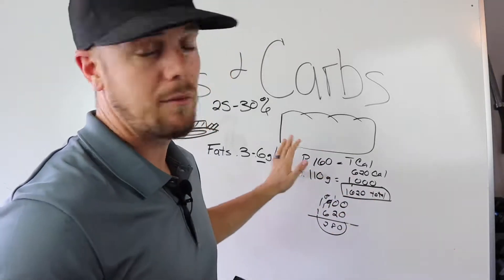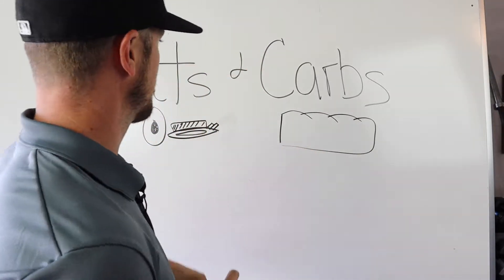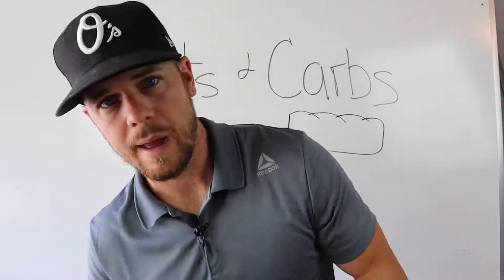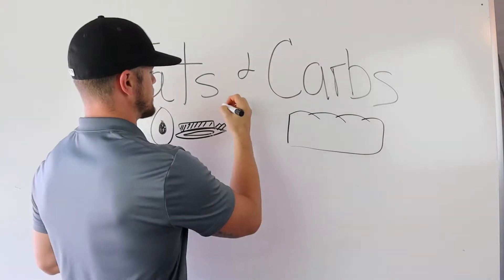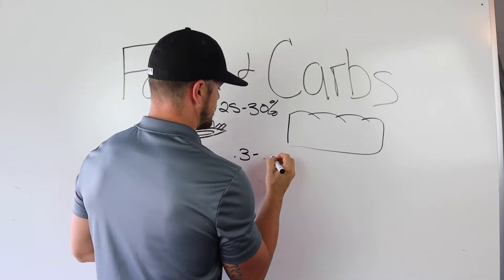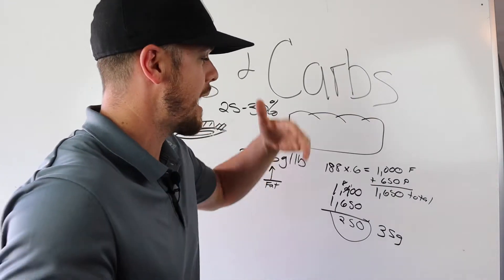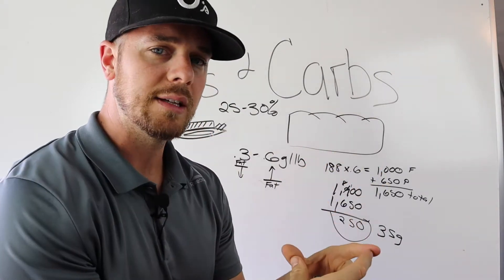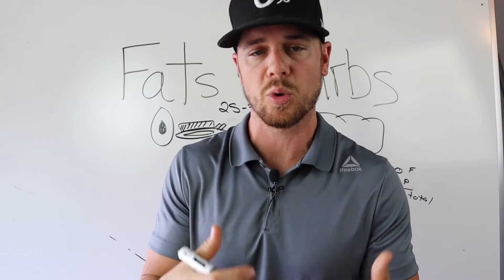How Much Fats And Carbs Should I Eat To Lose Weight?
Are you having a hard time figuring out the best ratio of fats and carbs? Do you feel like you're starving yourself being low carb or unhealthy eating high fat?

One of the most debated ratios in the weight loss industry is the fat and carb ratio for optimal weight loss. There will ALWAYS be different opinions on this topic and it's key to find one that not just sounds good or "right" but what WORKS.

The information that I share and how I share it is because it works for me and my clients. If you are wondering how to balance fats and carbs for the fastest weight loss possible this video will give you the step by step guideline to do just that!